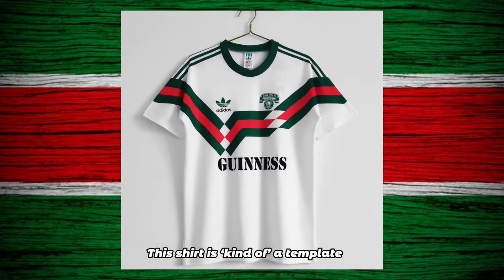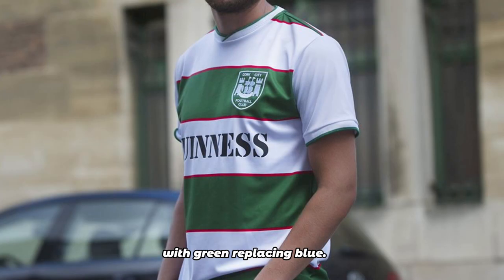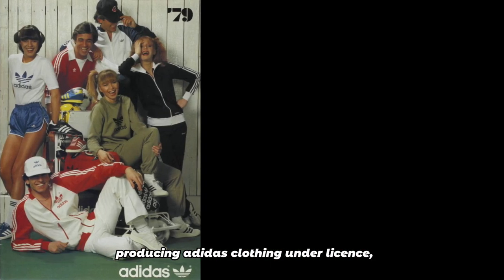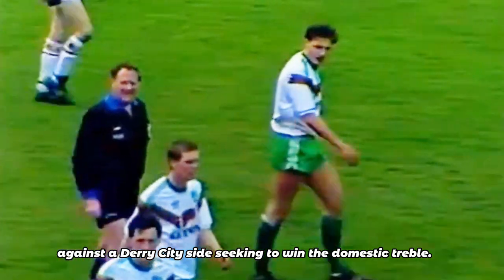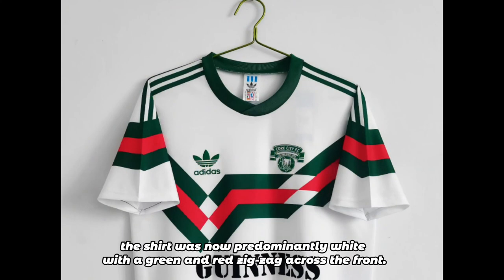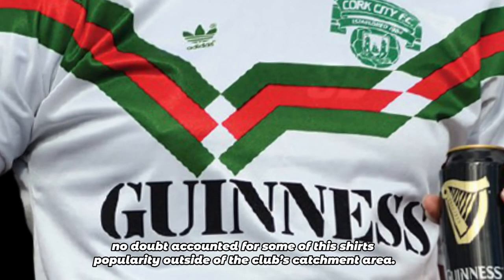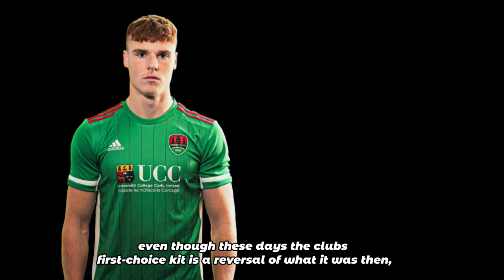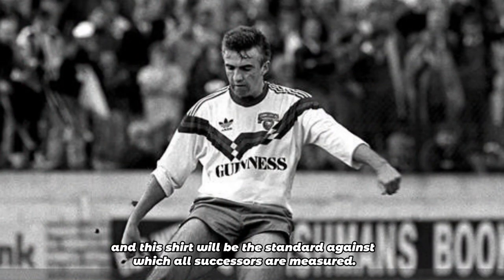Cork City 1989-91 Home Shirt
This shirt is ‘kind of’ a template but, at the same time, it’s one of a kind, as was the case with many Cork City kits.